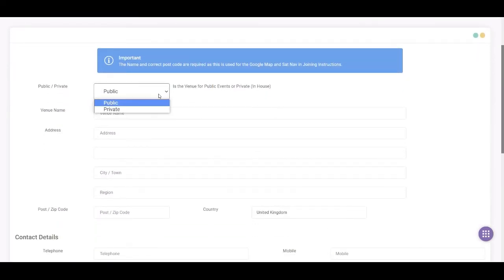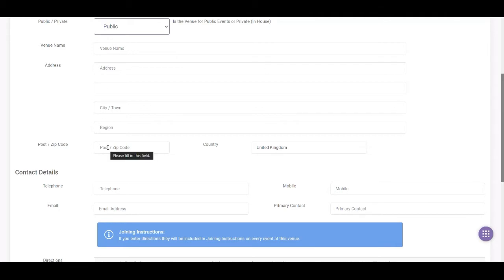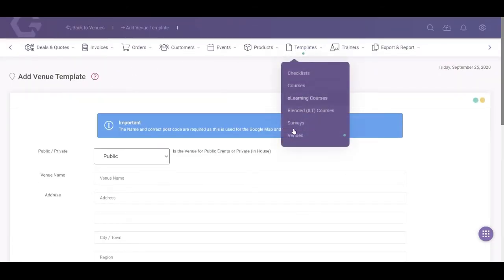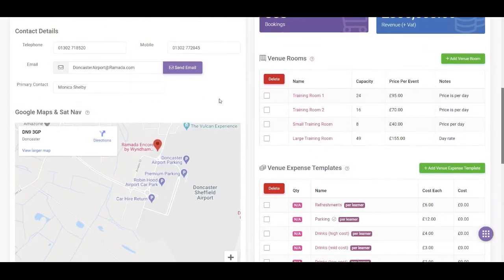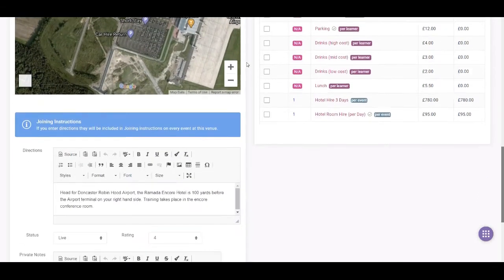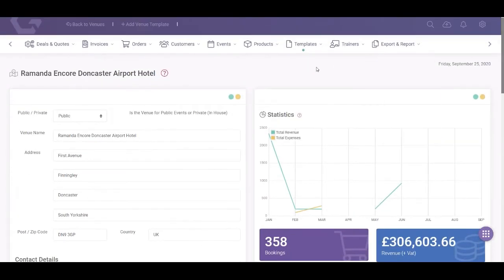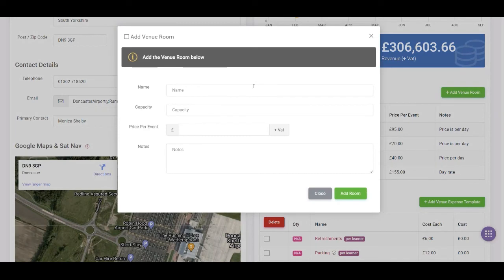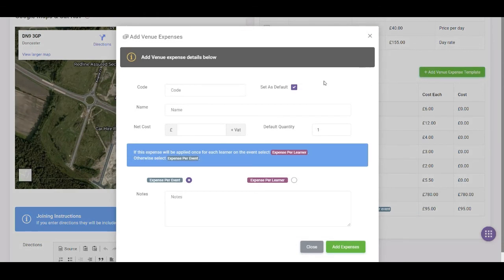Venue Templates Tutorial in Genius TMS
Genius Training Management Software video tutorial on Venue Templates, how to create Venue Templates and use them within Genius Training Management Software.